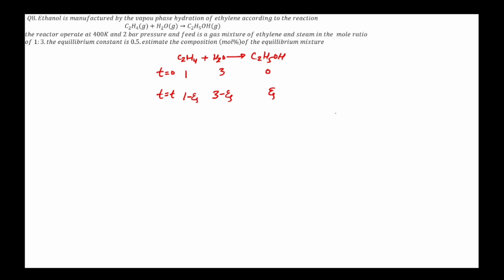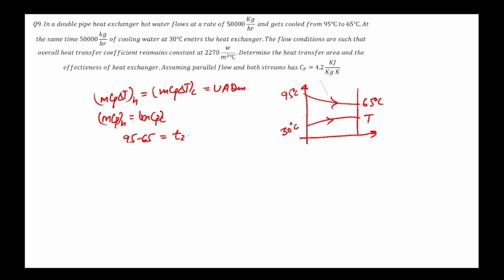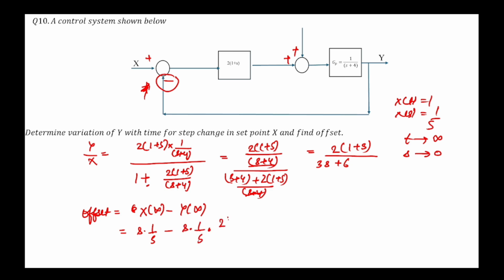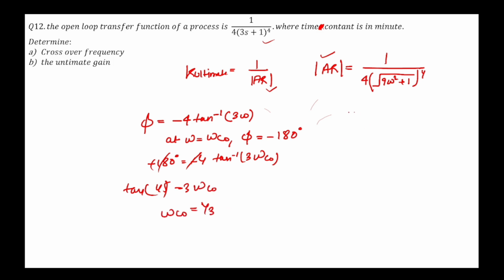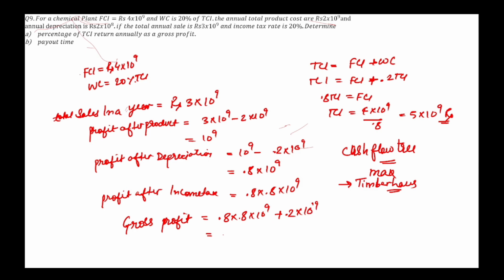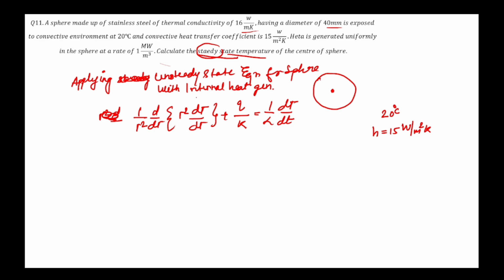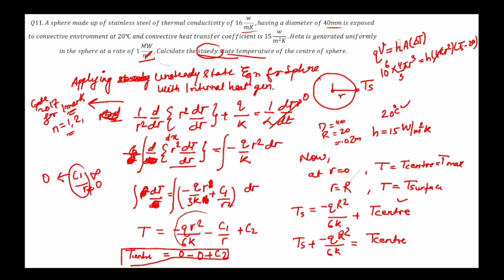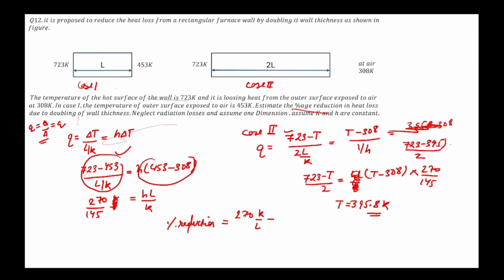Gate 1997 Part III | chemical engineering solutions.....